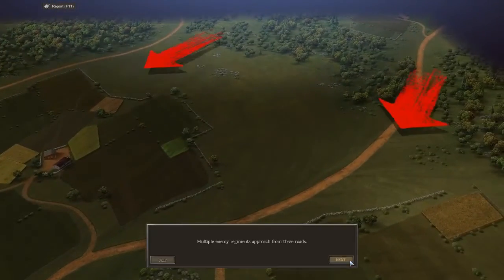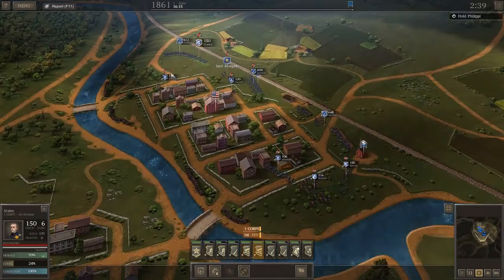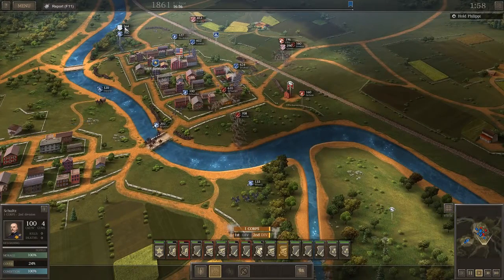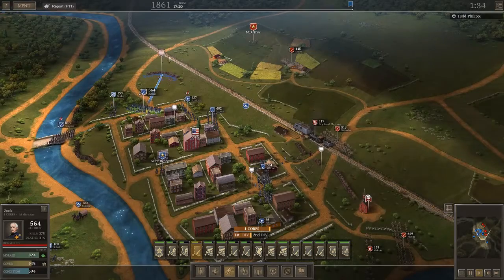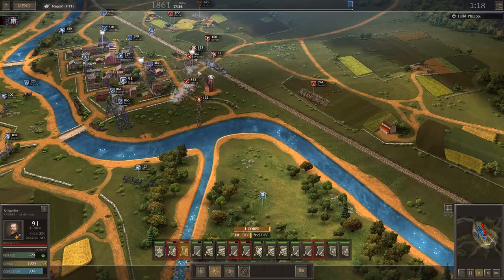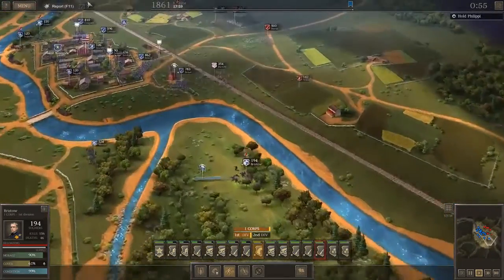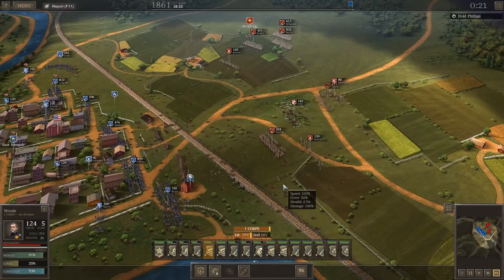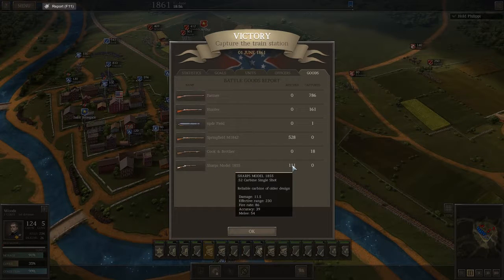Armored Train! - The Battle of Philippi (Pt. 2) | Ultimate General - Union - Episode 2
I'll be playing the Union campaign. The campaign begins with the first land engagement, which took place at Philippi, West Virginia. The Union referred to the battle as "The Races At Philippi" because of how disordered the enemy was.

In this video the the CSA attempt to retake Philippi. We'll have to hold the town until more of our forces arrive. Which is much harder because of the armored train.